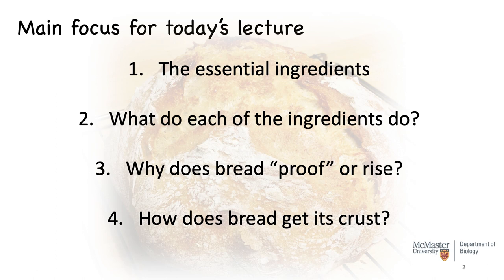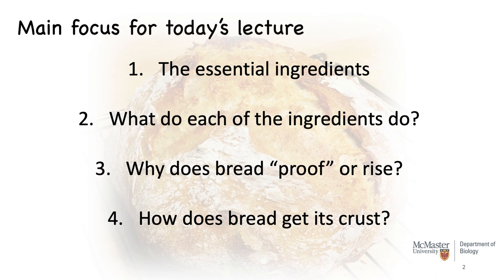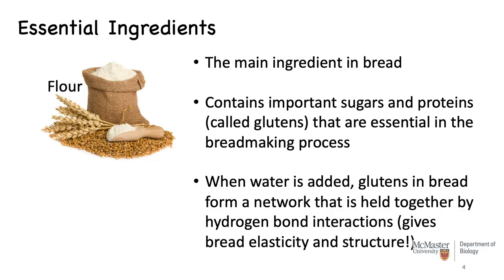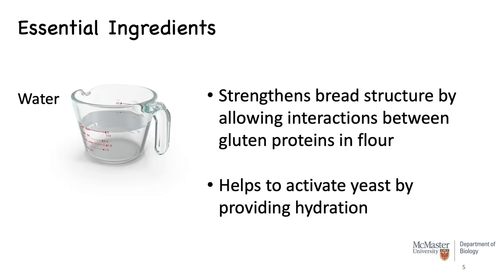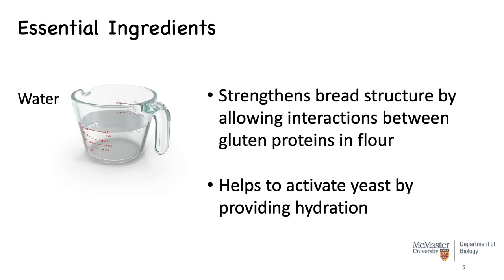The Biology of Bread Making with Dr. Rosa da Silva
Join biologist Dr. Rosa da Silva as she gives this Fall 2020 Welcome Week Lecture to incoming first year Science students at McMaster University. Recipe included at the end!

Thank you to the McMaster Science Society for hosting this lecture!